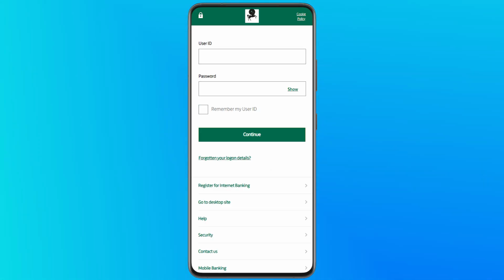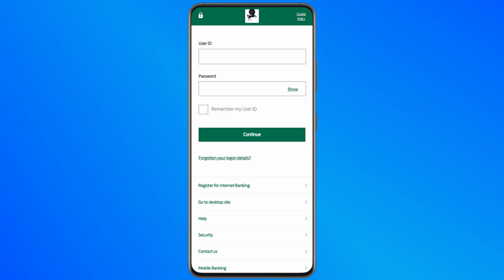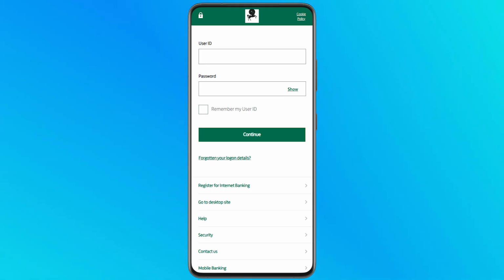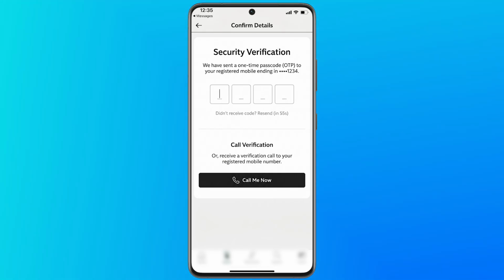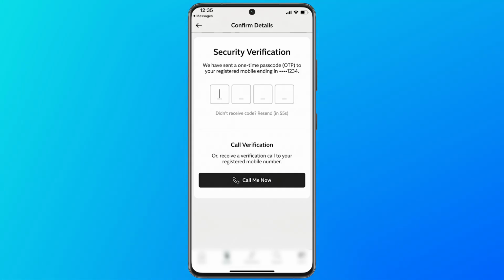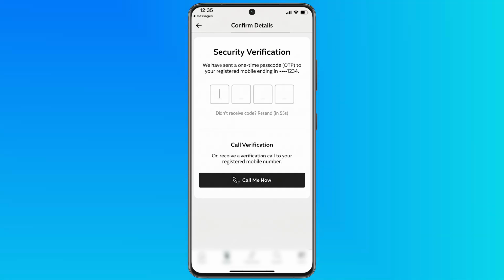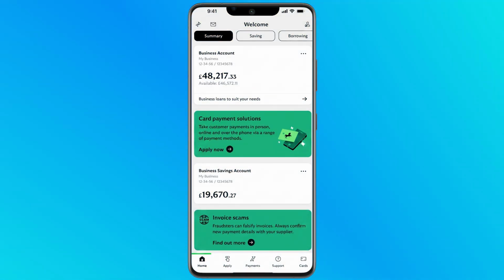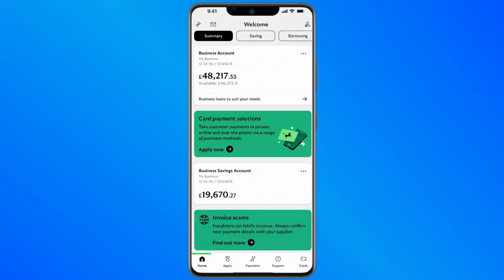How To Get Lloyds Bank Activation Code - Easy Steps! (2026)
Learn how to get a Lloyds Bank activation code with this simple step-by-step guide. In this video, you’ll see what the Lloyds Bank activation code is used for, when you may need it, and how to request or receive it when setting up online banking or logging in on a new device.